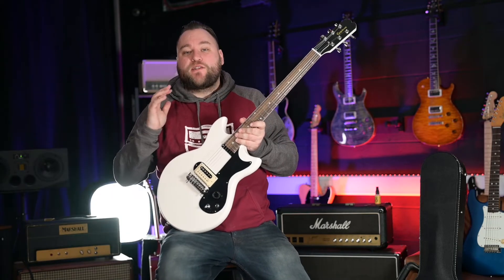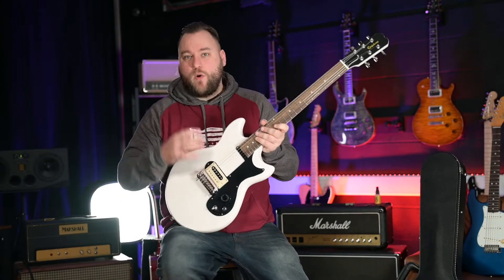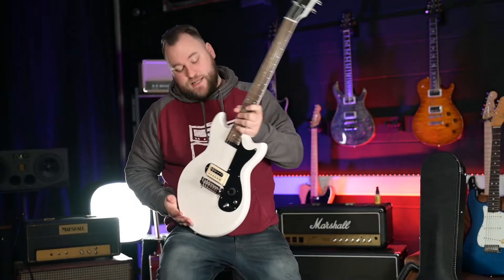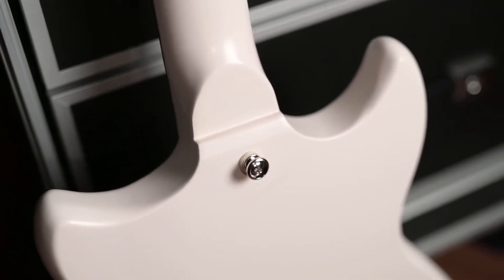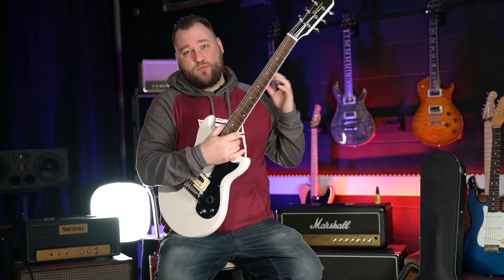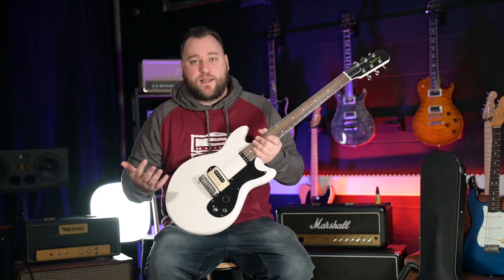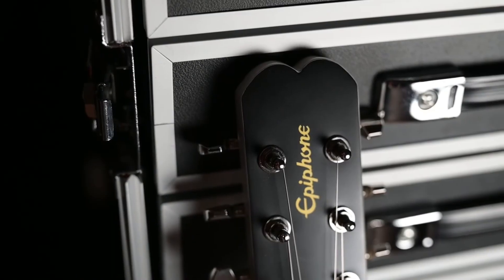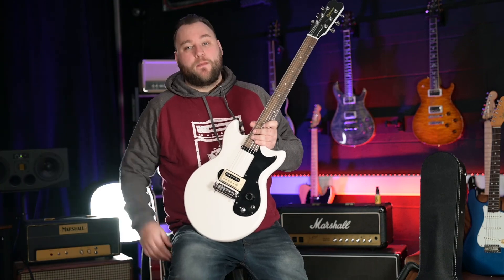Guitar Talk - Epiphone Olympic Special Joan Jett Review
Check out this review of the new for 2022 Epiphone Joan Jett Signature guitar, let me know what you think in the comments below and don't forget to hit those like and subscribe buttons

If you've got anything you'd like me to cover in a Guitar Talk Video then drop me an email over at !

Don't forget you can find us over at guitargeargiveaway.co.uk where you can win cool prizes for less than the price of a packet of strings!